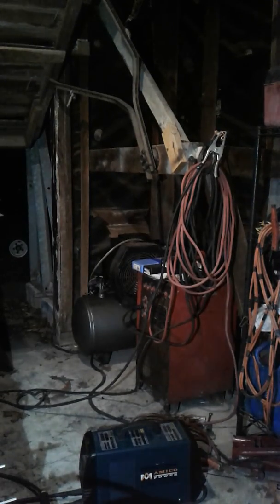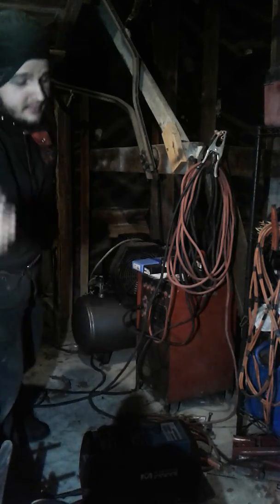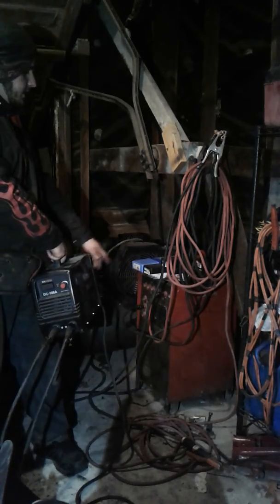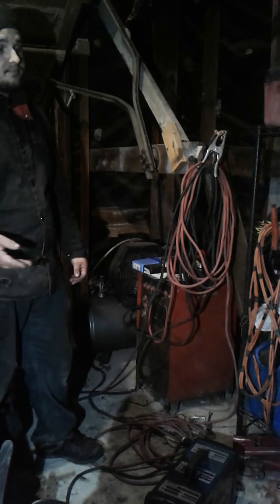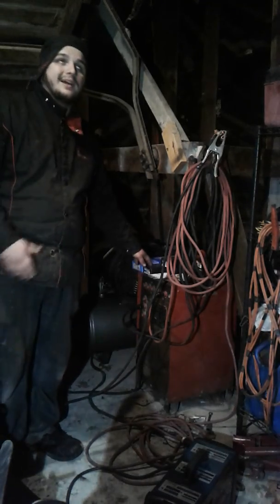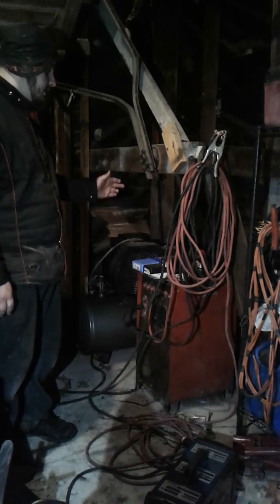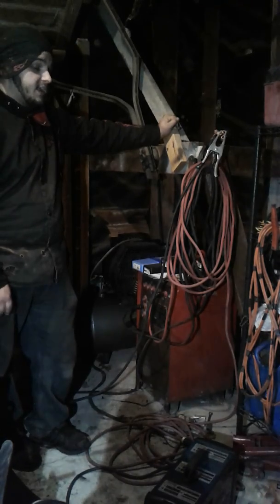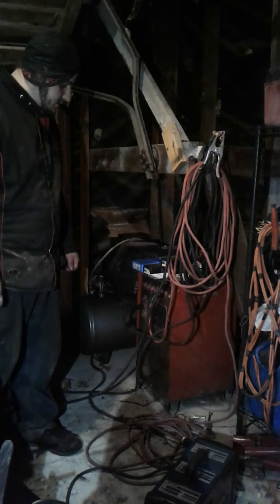transformer vs inverter welders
A look at differences between the two types of stick welders.

Ac welding is good if you are getting arc blow.